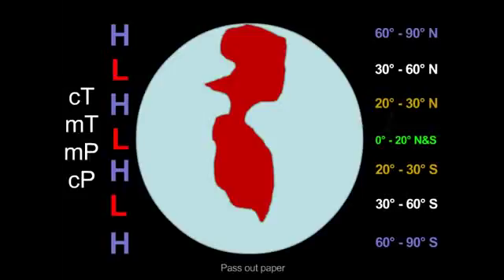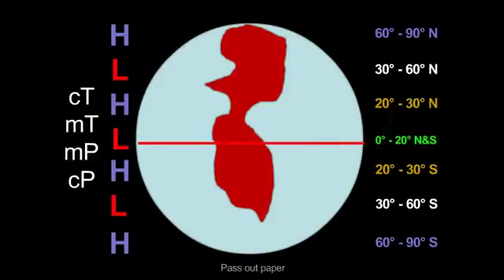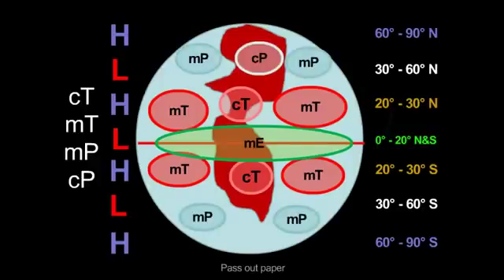Air Mass 1